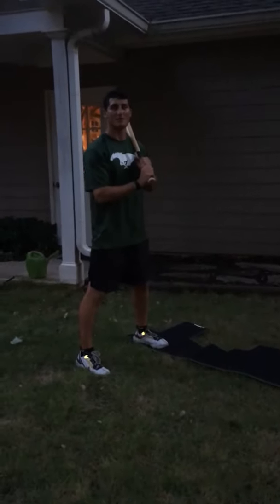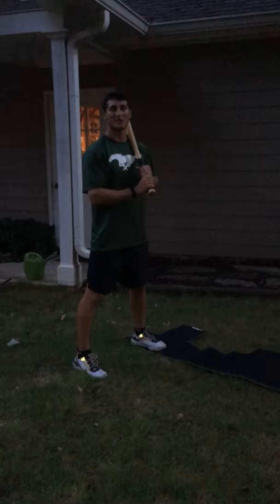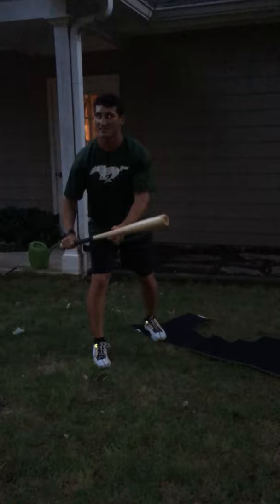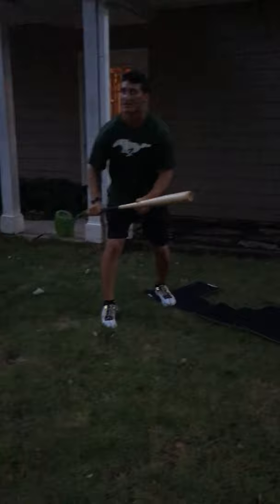Stabbing at the baseball